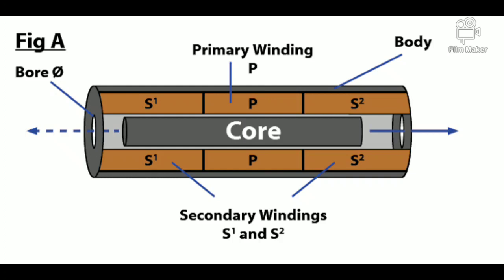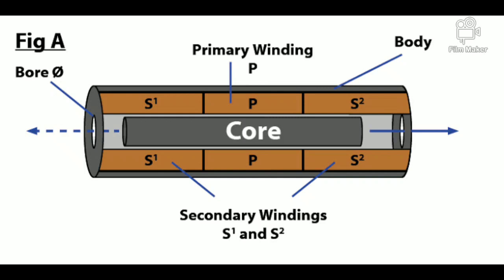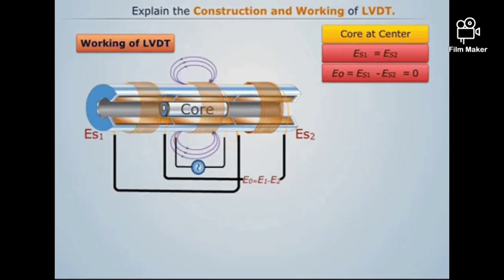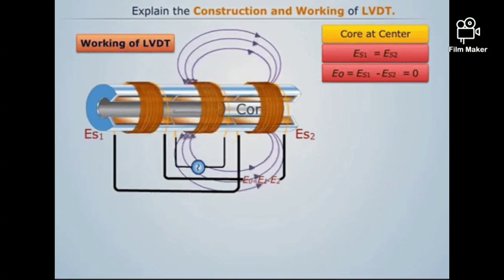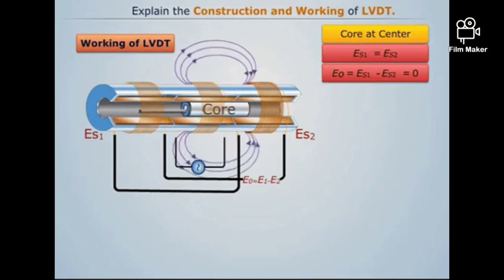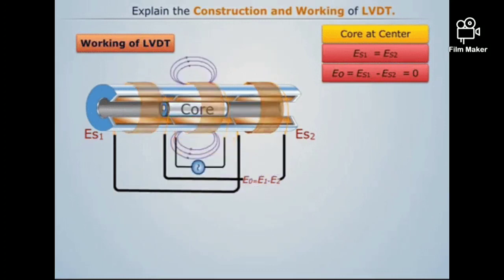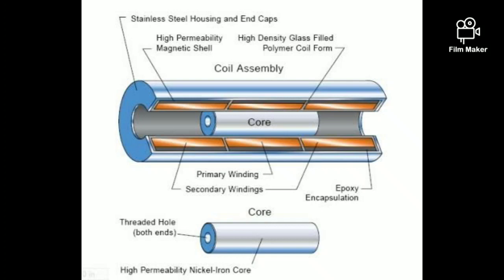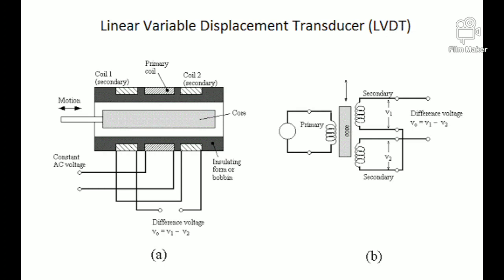LVDT : Mechanical Engineering Measurements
Linear variable displacement Transducer